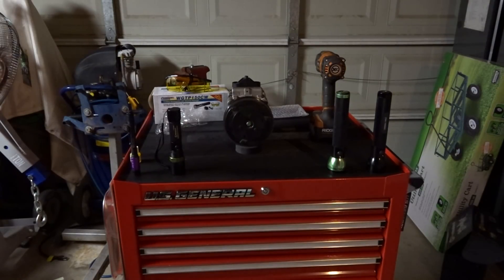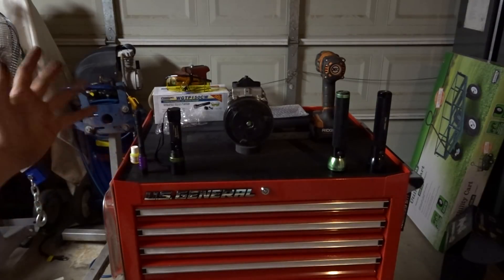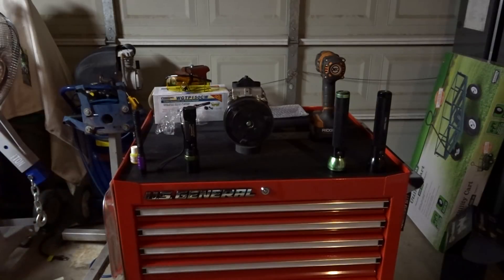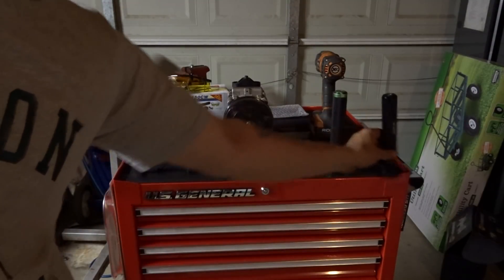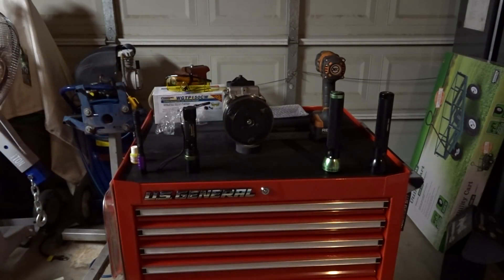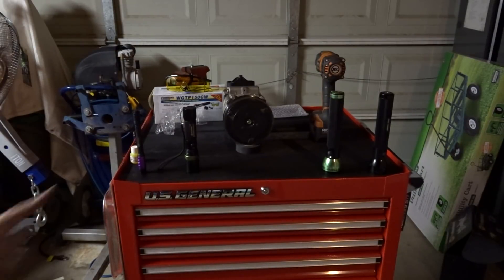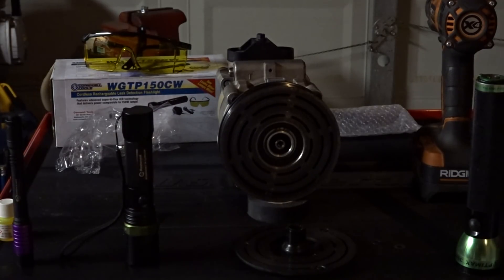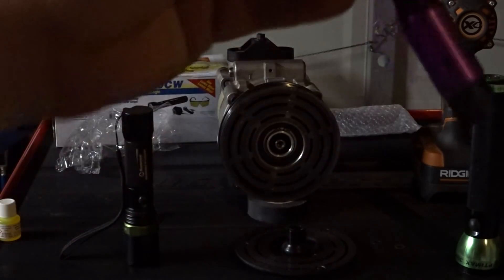The Best UV Light of 2018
Have you ever wonder how to find a UV leak just using a UV Light? Have you ever wondered how to find an AC leak using a UV Leak detection device? Have you ever wondered What's the brightest UV light in the market of 2018? Then look no further. I have all the in's and out's of the best UV Flashlights of 2018. Check it out. Make sure to hit the thumbs up or the thumbs down if you liked or disliked this video. Cheers to those of you that have your beers.

Master Cool UV Light

Stream Light UV Light

Optimus 3000

Cornwell Tools UV Light